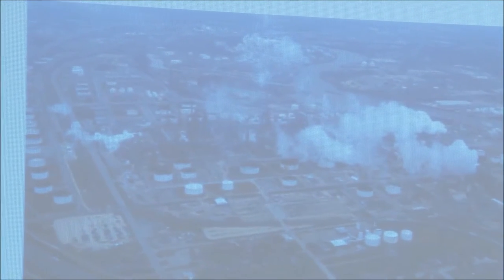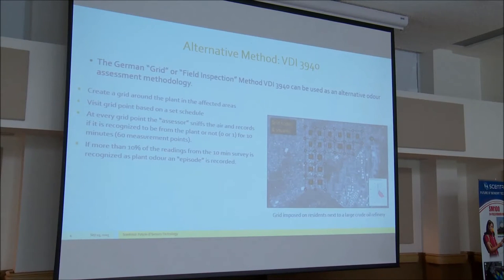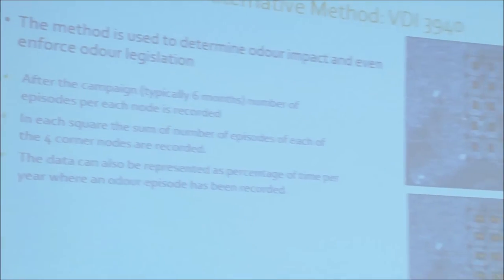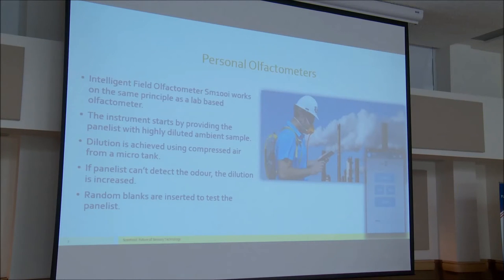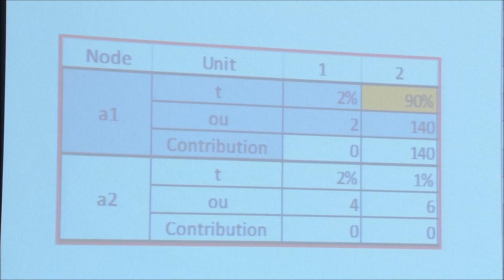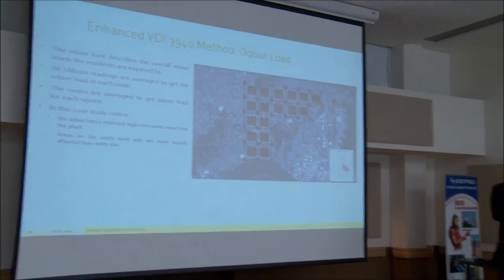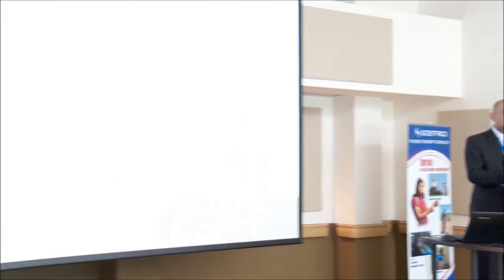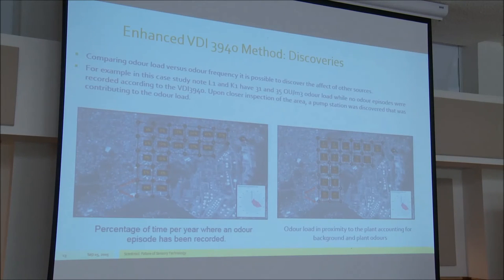Dr. Ardevan Bakhtari, Enhancing VDI3940 Grid Method via In-Field Olfactometry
Dr. Ardevan Bakhtari, Enhancing VDI3940 Grid Method via In-Field Olfactometry to Obtain Complete Odour Impact Assessment.
Dr. Bakhtari is a specialist in instrumentation with extensive background in environment, nuclear, and medical industries. He has
been involved in numerous international projects focusing on industrial odour impact assessment. Dr. Bakhtari is the founder of
Scentroid, the world leader in odour measurement and air sampling equipment. He has also established the Scentroid Odour
Academy, the largest teaching college dedicated to the field of industrial odour assessment and mitigation.